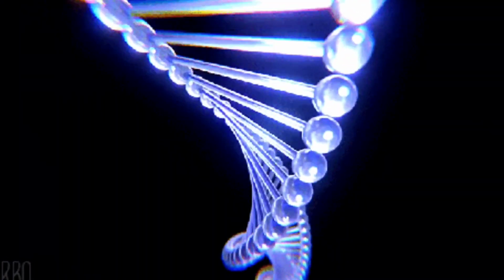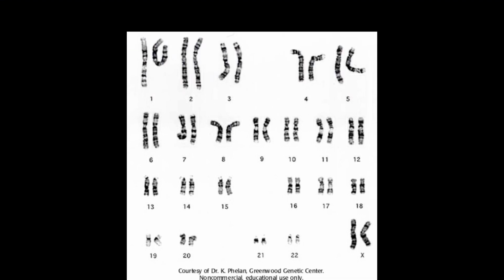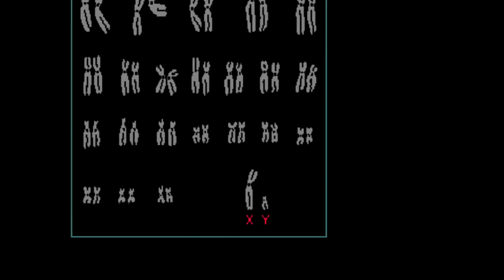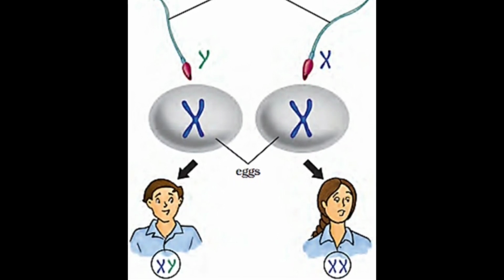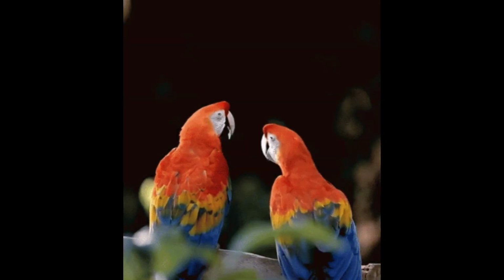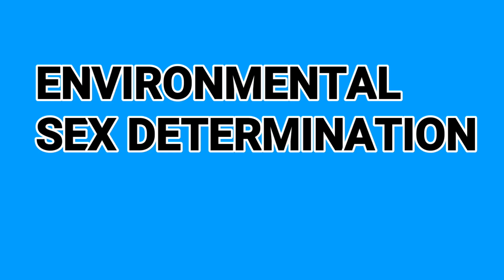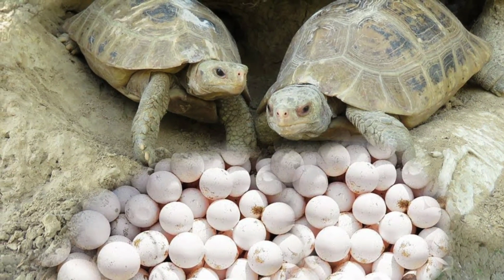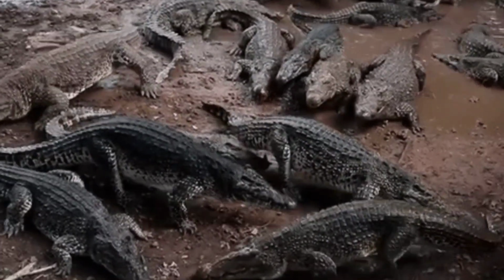SEX DETERMINATION IN HUMAN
Sex determination in Human,Chicken and in other organisms for high school students
Created and Edited by N Ganesan Msc.,Mphil.,B.ed.,SET.,